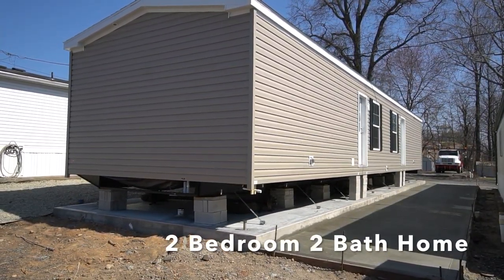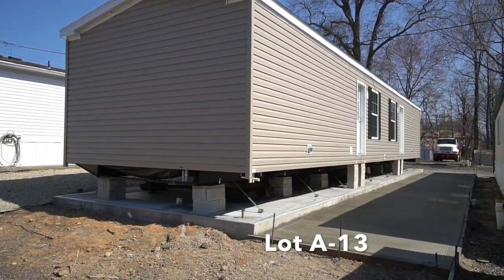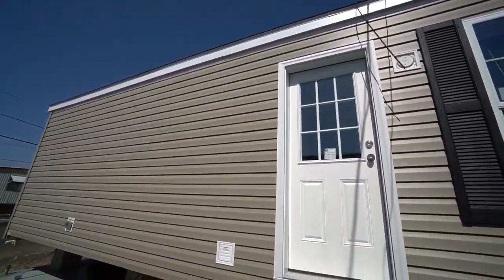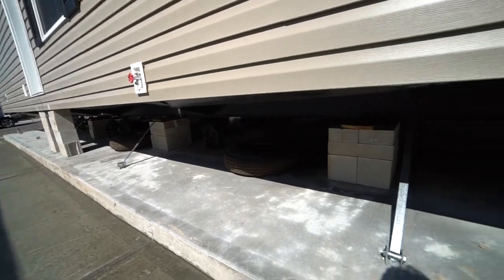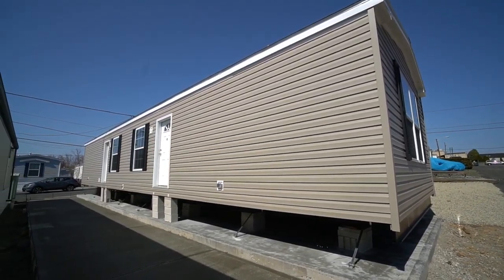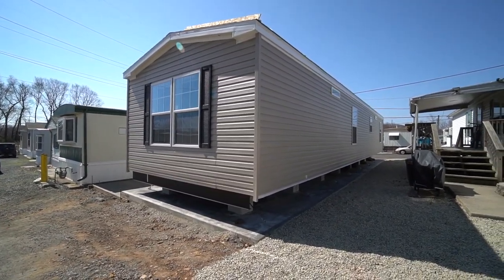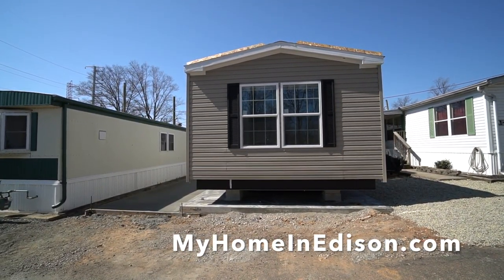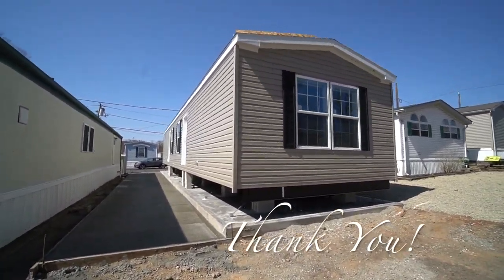SOLD (A-13) 2 Bedroom 2 Bath 910SqFt Manufactured Home Edison, NJ $105,000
Kitchen Features:
Four Whirlpool Appliances in white: 18 Cubic foot Refrigerator, 30 “ Gas range, Microwave over the Range, and Dishwasher - warranties included on all appliances
Deepwell Stainless Steel Kitchen double Sink with Pull out sprayer in Single lever Faucet
Spring Carnival Laminate Countertop with rounded edge
Solid wood grey colored (Timberwolf) adjustable cabinets throughout kitchen and bathrooms
White New York Subway tile backsplash
Bathroom Features:
60” Step In Shower Stall with 2 seats and bi-pass glass doors in MasterBath
Bathtub in Hall Bathroom
Framed Bathroom Vanity mirrors
Cosmetic Box over Commodes
Home Features:
Monterey Bisque Vinyl water resistant wall covering in Master Bathroom & Hall Bathroom
Drywall in Kitchen, Dining Room, Living Room & Hall
Insulation: R-11 in Floor, R-19 in Wall, R-30 Roof
Drapery and Mini Blind package on all windows
Gas Furnace
40 Gallon Electric Hot Water Heater
Hook-Up for your Full size Washer & Dryer
Stone Tile Finish Linoleum throughout (sandstone colored)
Sunburst window Fiberglass Front door
9 Lite Cottage Fiberglass Back door
2 Panel arched top interior doors
Bypass sliding doors for closets
Thermopane windows throughout
LED Can lights throughout
Outside Features:
Clay colored Dutch Lap Siding
Black Louvered Shutters
Anderson Storm doors
Gutters
Concrete Patio
6x6 Shed
Exterior Water Faucet
Exterior Electric outlet
Central Air-Conditioning

1) 10 % down payment
2) Credit score of 650 or better
3) No more than 43% debt to income ratio

STEPS
Our initial INTAKE PROCESS is
1) Receive and read our extensive Informational Email
2) After receiving and reading the Informational Email, request our 15 pre-qualifying questions, if you wish to make an appointment.
3) Tour the homes, if any are available, by emailing to make an Appointment (after answering our 15 pre-qualifying questions)to see one of our Gorgeous New Homes.
4) Fill out our Resident Application, Must be completed by all adults residing in the home. All persons to reside in the home are to be listed, including children. $40 non refundable cash per adult to process the application. All adults must meet us in the office in person when providing the completed application with all the accompanying documentation proving your income and identity. This application authorizes a criminal and credit check on each person.
5) if you need financing, once approved we will provide you with a courtesy list of NJ Manufactured Home loan originators that, as far as we know, are the only ones in NJ who offer loans for MANUFACTURED HOMES in a LAND LEASE COMMUNITY.

852 US Hwy 1 N